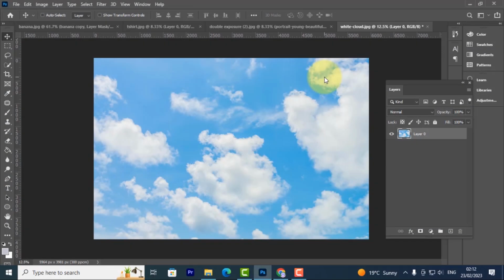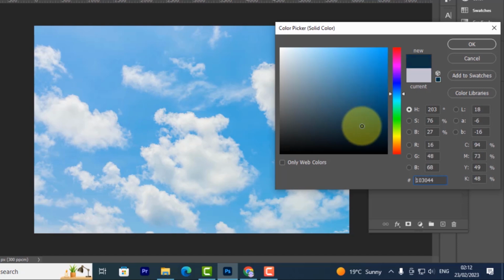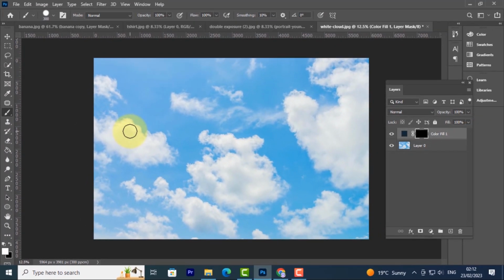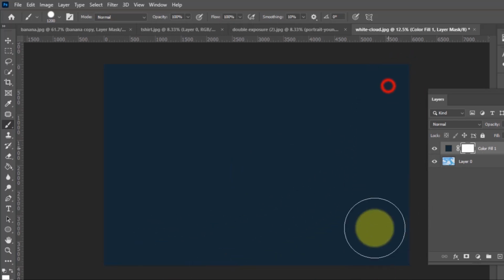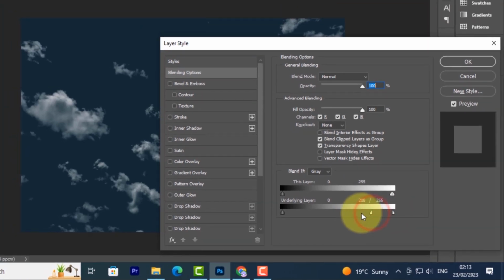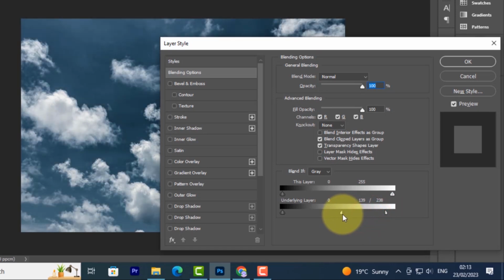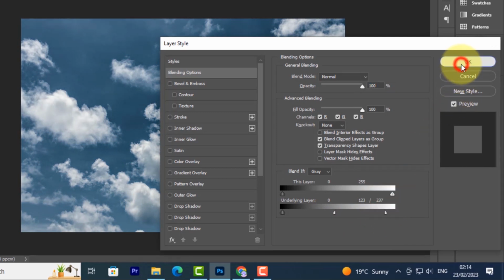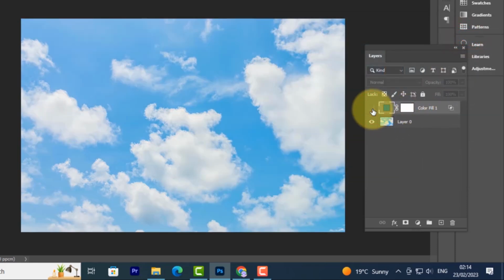Photoshop Tutorial Pro Tricks : How to Create Dramatic Skies in One Minute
In this tutorial, you will learn how to turn a boring, flat sky into a stunning, dramatic scene using Adobe Photoshop. Whether you want to create an epic landscape or add some mood to a portrait, mastering the art of enhancing skies can take your photos to the next level.

You'll learn how to use simple techniques such as layer blending, color grading, and adjustments to transform your images into a work of art. By the end of this tutorial, you'll have the skills to create breathtaking skies that will make your photos stand out from the crowd.